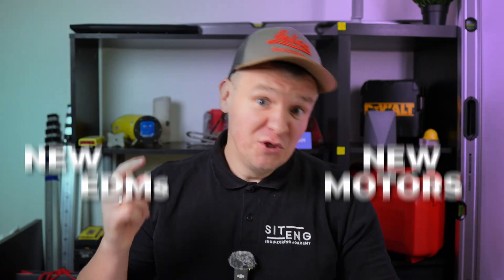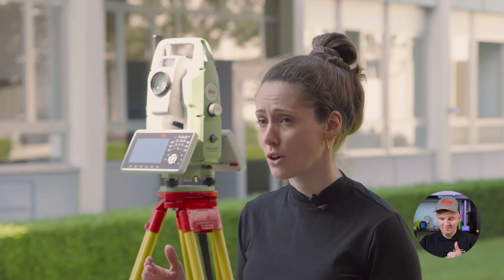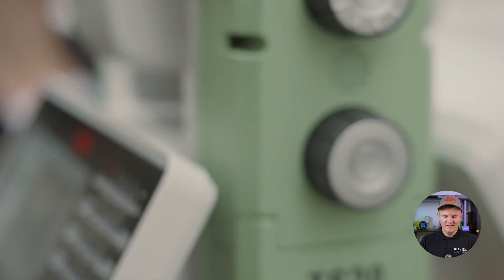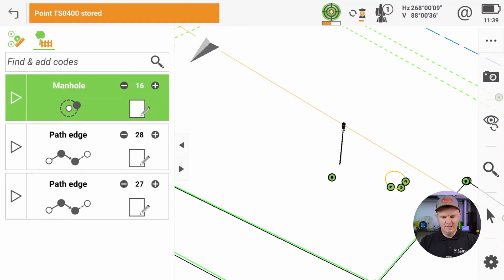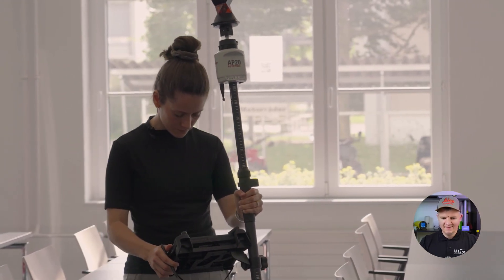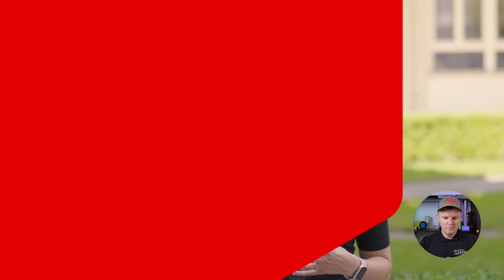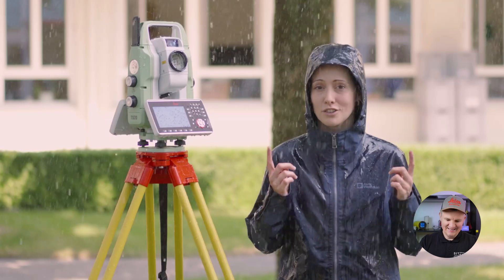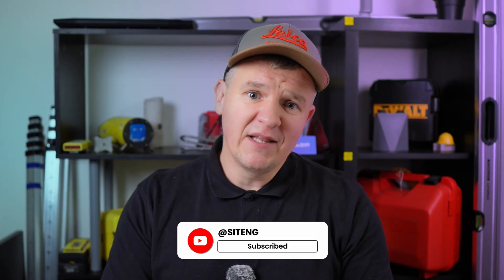Your New Field Partner: Smart Robotic Total Station!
I take a closer look at the latest robotic total station Leica TS20 and show how AI is becoming a game-changer in construction layout and surveying. From intelligent tracking to automated stakeout and smart decision support, this new generation of robotic total stations is built to work as your partner in the field — not just another piece of hardware.

I also react to official Leica clips featuring Pascale, who walks through new workflows and demonstrations that showcase just how far automation has come. She shows real-world benefits for layout crews, surveyors, and civil teams, including smoother field operation, reduced errors, and faster data turnaround.

On top of the hardware improvements, I highlight the newest updates to Captivate software and Geo Cloud, showing how cloud connectivity, collaboration, and data transfer are making the layout-to-office-to-site workflow tighter and more efficient than ever.

If you work in construction, layout, surveying, or infrastructure, and you’re curious about where the next big productivity leap is coming from, this is a must-see.

0:00 Leica TS20 Intro
0:19 Robotic Total Station TS20
2:03 Innovations overview
4:03 New NPU chip, AI detect, Future ready
6:22 Leica new Captivate
9:16 GeoCloud & Connectivity
11:03 TS20 models, new EDM, AI
13:32 Weatherproof total station
14:37 Your Partner in the field
15:13 It’s still a Total Station!